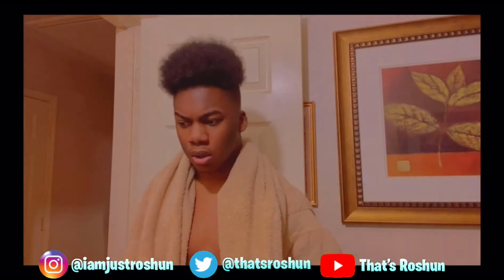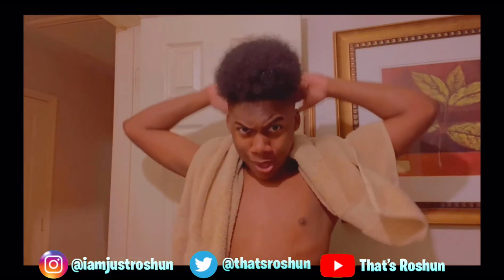MY MORNING ROUTINE 2021 | HILARIOUS